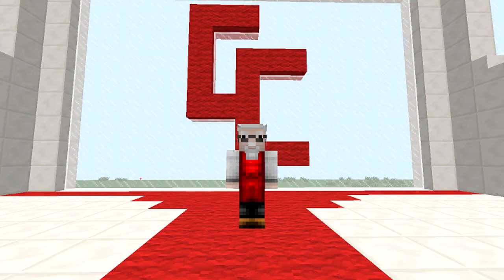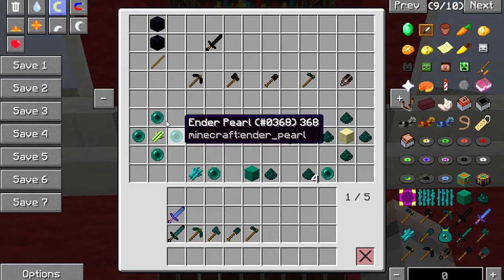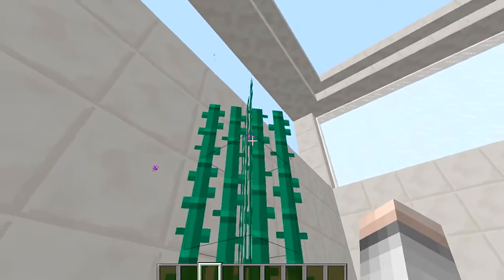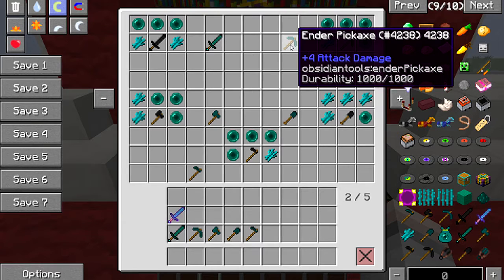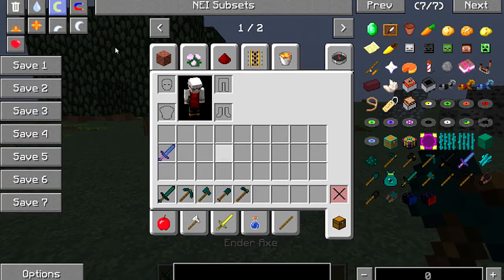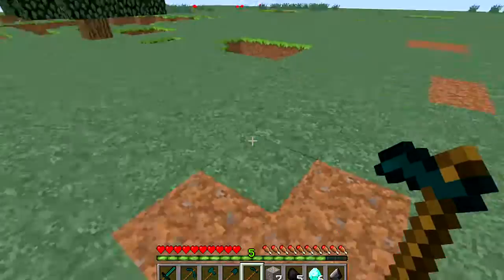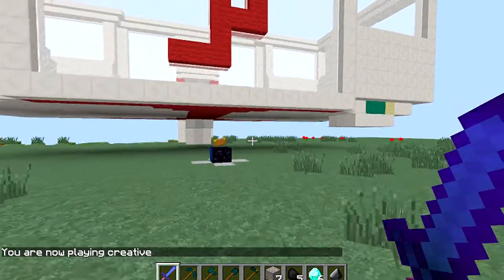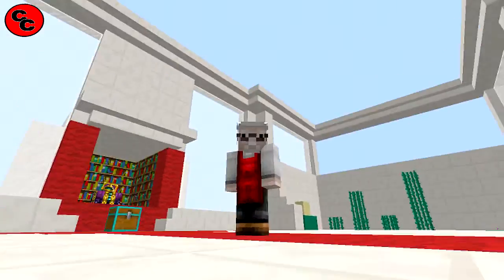Minecraft Mods: " Obsidian Tools - SG Mod 1. 7 .10 "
Hi today's mod is the Obsidian Tools - SG Mod.The obsidian tools are non-breakable tools that mine slower than diamond and require a decent amount of obsidian for a full set of tools. The next tier of tools that require obsidian tools to make is called ender tools. Ender tools require ender pearls and the obsidian tool to make. These tools have the same durability but also have bonuses to making them. Ender axes can cut down entire trees in one right-click. Ender picks can mine every block of ore attached to the first one you right-click. Ender hoes till a 3X3 area. Ender shovels dig out all gravel and raw clay that you right-click. Lastly, the ender sword has two versions. One that cost diamonds and the other that doesn't. The normal one has the ability to teleport you via ender pearl upon right-clicking. Do it too much and you'll die.

Project Manager: hotrods20